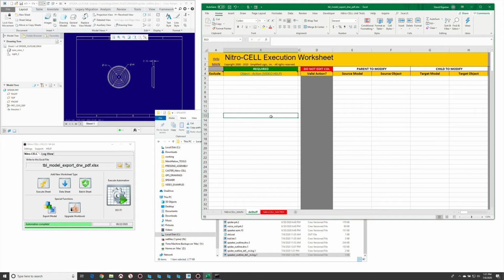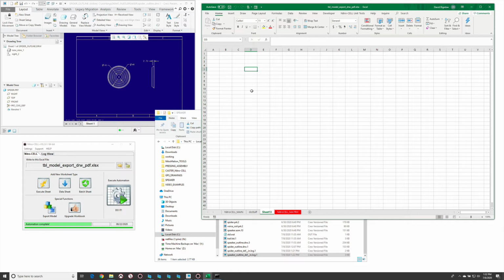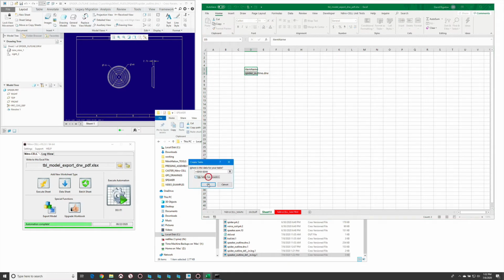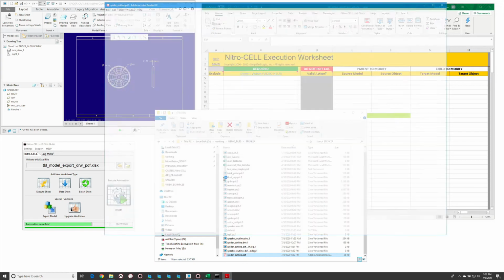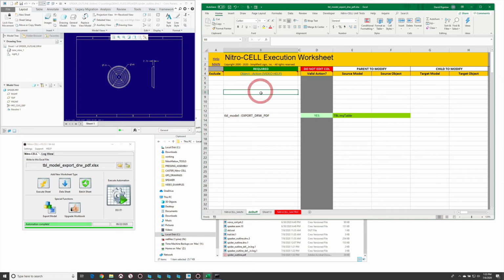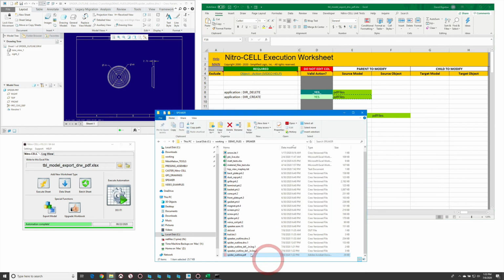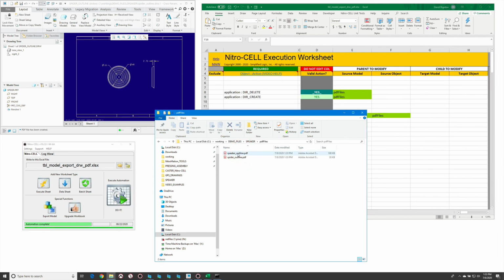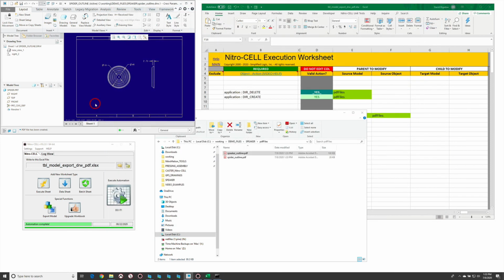tbl_model : EXPORT_DRW_PDF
How to export Creo Parametric Drawings to PDF using Excel Tables as inputs for specific models or by wildcard matches using Nitro-CELL